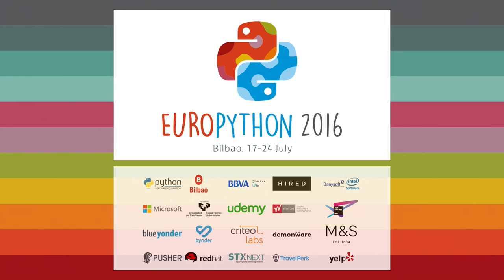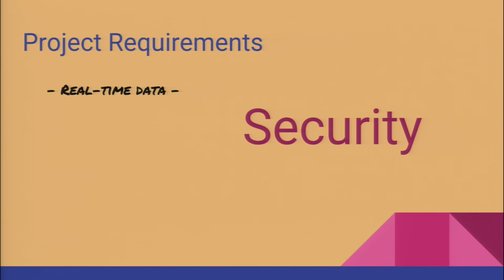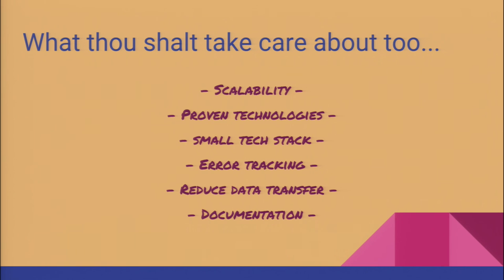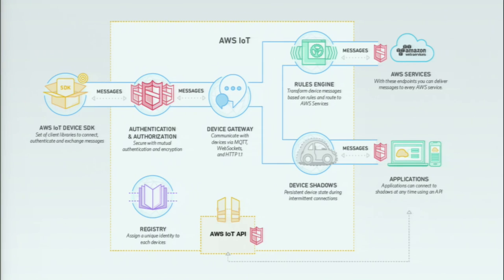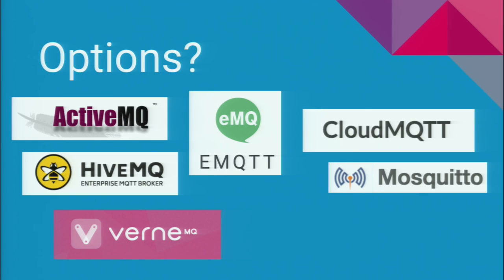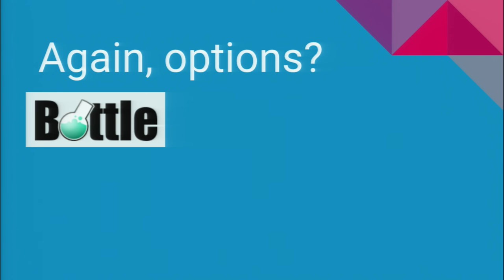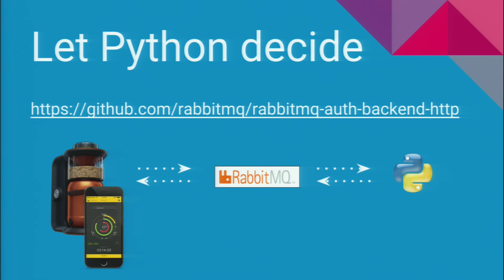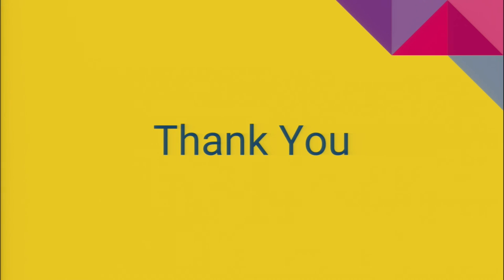Francisco Igual - MiniBrew: Brewing beer with Python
Dutch startup MiniBrew intends to disrupt the beer market by
introducing an easy-to-use beer brewing machine controlled by a mobile
app and communicating with a Python backend. Users want real-time
insights in their brewing process, which presented some challenges in
terms of architectural design. In this talk Elements Interactive's
Chesco discusses best practices and pitfalls of the IoT architecture
of MiniBrew by diving into message queues, protocol buffers and full-
session logging.

The number one alcoholic drink in the world is undoubtedly beer. With
the rise of craft beers, also homebrewing has become very popular in
recent years, although it is still a complex and expensive hobby.
Dutch startup MiniBrew intends to change that with their revolutionary
beer brewing machine, which is controlled by a mobile app and
communicates with a Python API backend.

In this talk Chesco will share his ideas and experiences in utilizing
Python in the backend architecture for the MiniBrew project he and his
team are working on at MiniBrew's development partner Elements
Interactive.

As many IoT projects, the ingredients for MiniBrew are a device with a
limited chipset and internet connection, a backend to store the data
acting as the mastermind and a mobile app to allow end users to
control the brewing process.

The fact that we want users to know in real-time how their beer
brewing process is doing presented some challenges which required us
to come up with a competitive architecture that would both give real-
time status updates and not saturate the server with continuous calls.

Chesco discusses best practices and pitfalls in designing and
developing IoT architecture by diving into the RabbitMQ message
broker, the MQTT protocol and protocol buffers. He will focus on the
REST API and CMS site written in Python, elaborating on high frequency
data in the apps, scalability, full-session logging and overcoming
common architectural challenges.